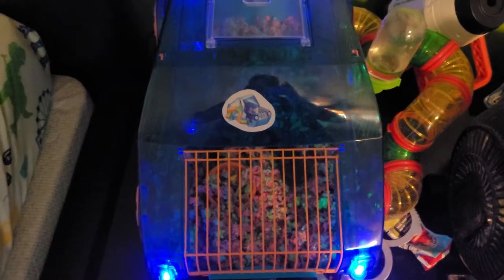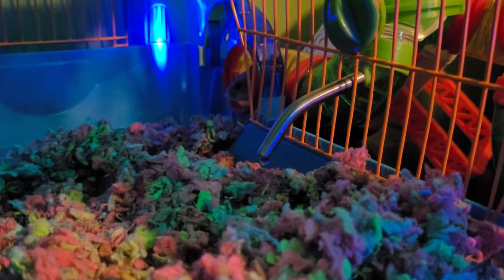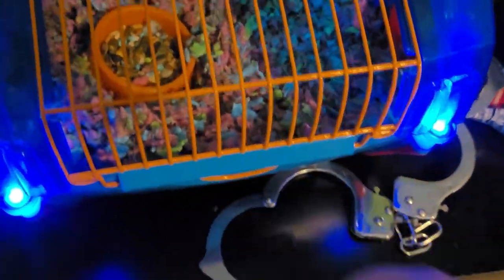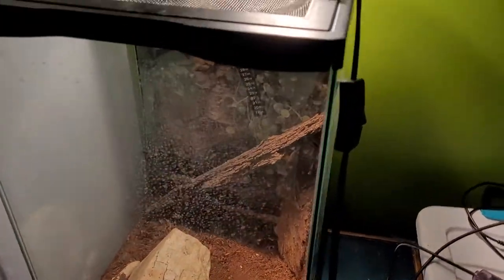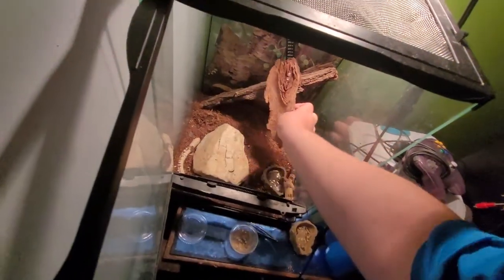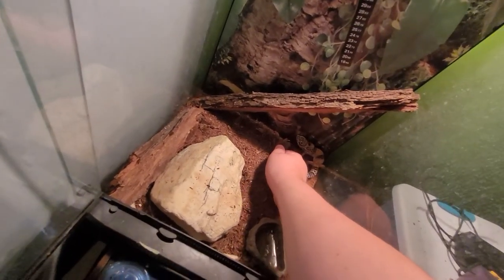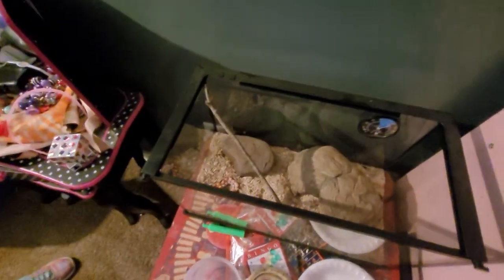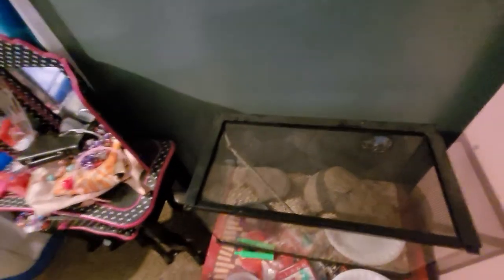meet all my animals